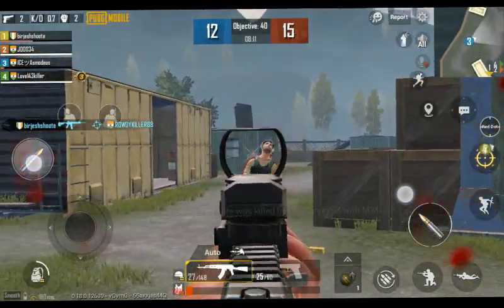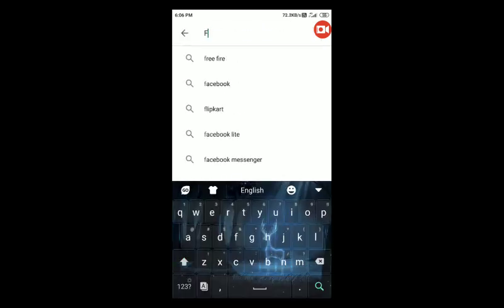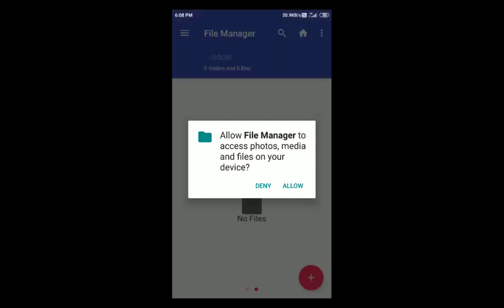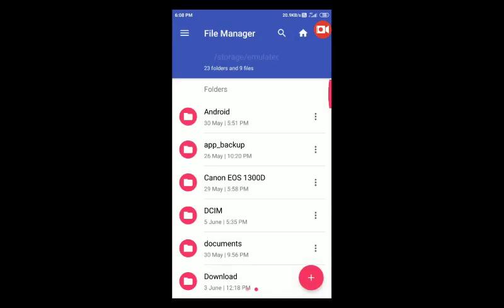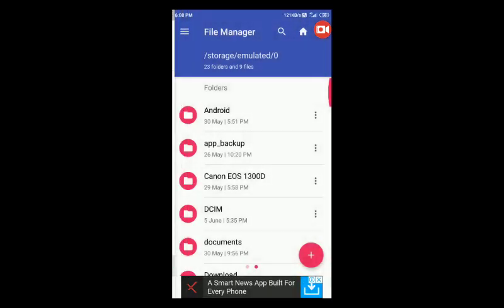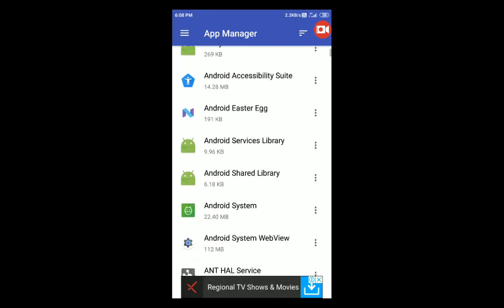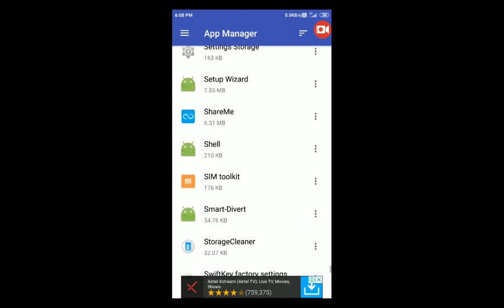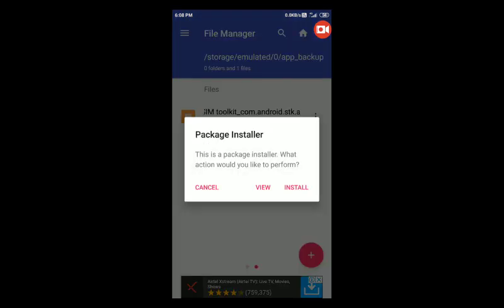Invalid Input Problem || 100% fix without changing Sim Card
Dear Friends, In this video  you can easily know How to Fix Invalid Input Problem without changing Sim Card
Please Ignore my English
This video contains
all redmi mobile ( invalid input ) error solution.
Invalid input problem in mobile.
Invalid input problem in mobile samsung.
Invalid input problem in mobile redmi.
Invalid input problem in mobile redmi note 4.
Invalid input problem in mobile redmi 6a.
Invalid input problem in mobile redmi note 5 pro.
Invalid input problem in mobile redmi note 7 pro.
Invalid input problem in mobile redmi note 7.
Invalid input problem in mobile redmi 7.